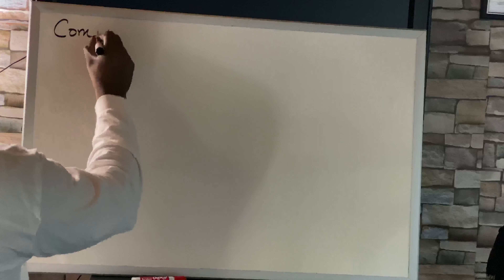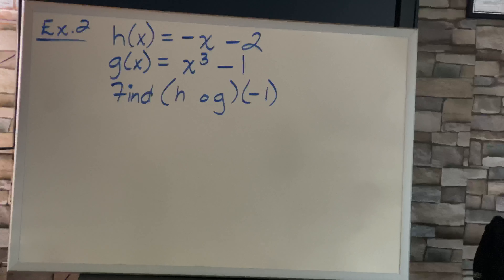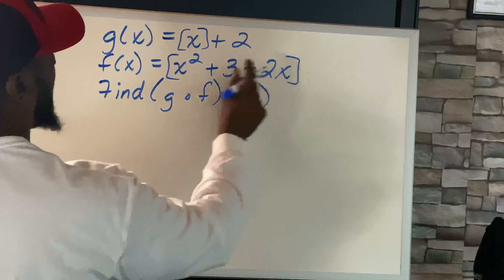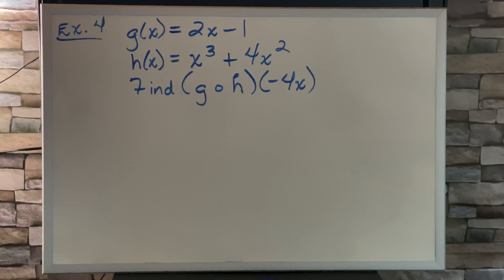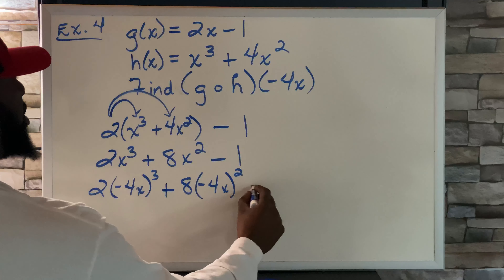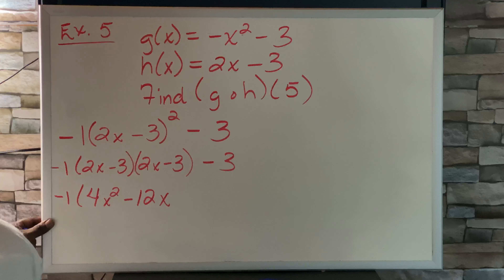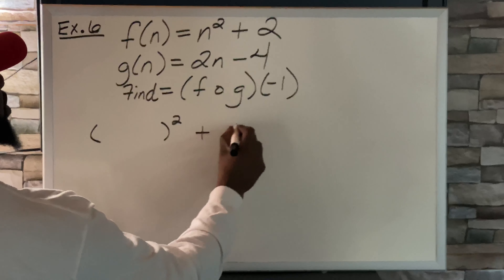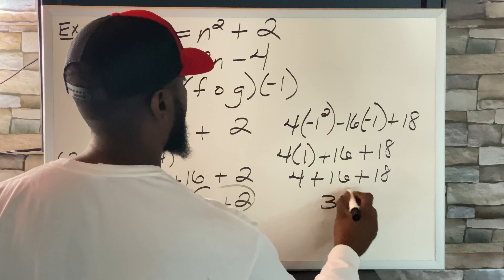Composition of Functions